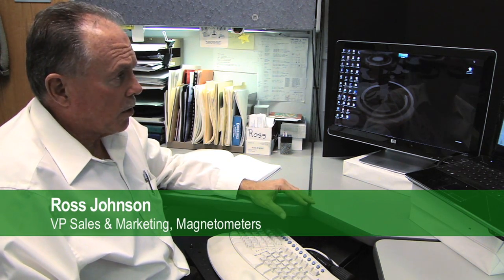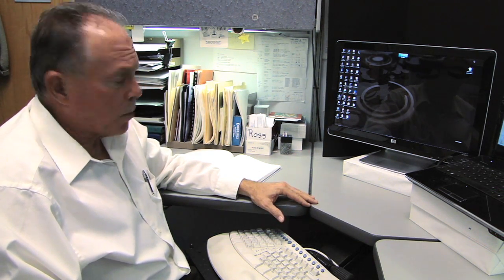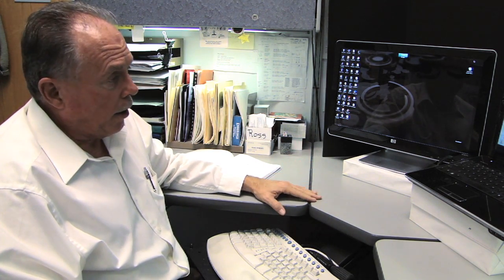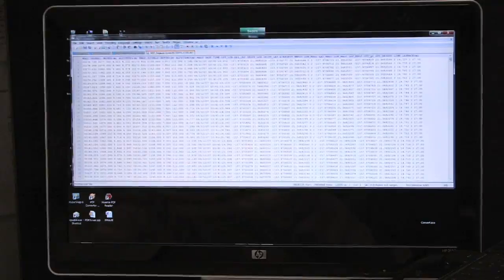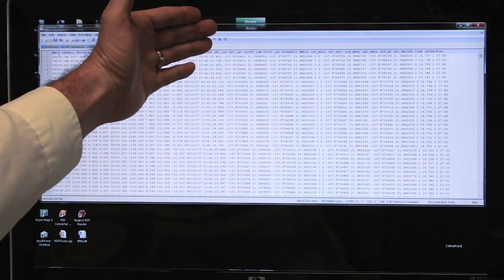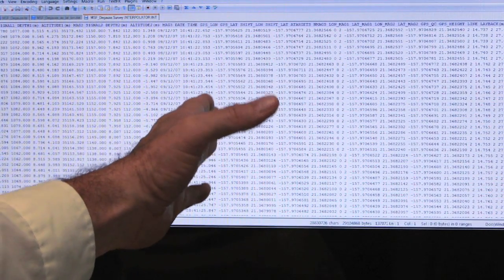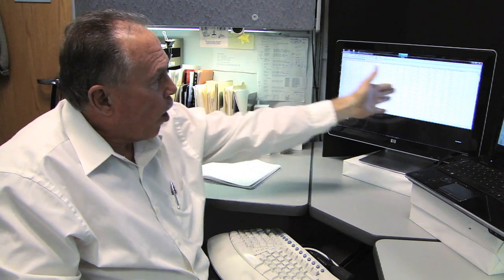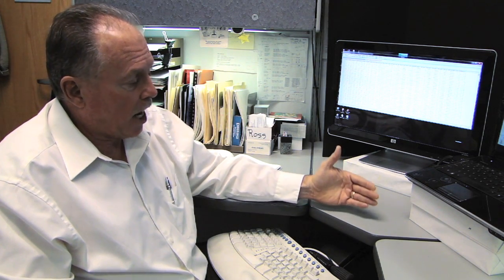MagPick Magnetics Processing Software - part 1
Analytic Signal Map